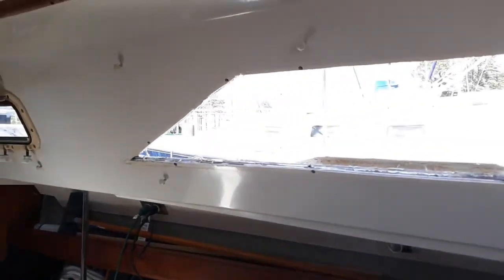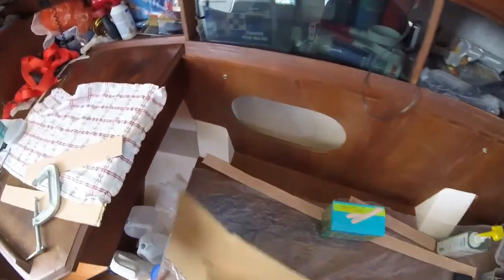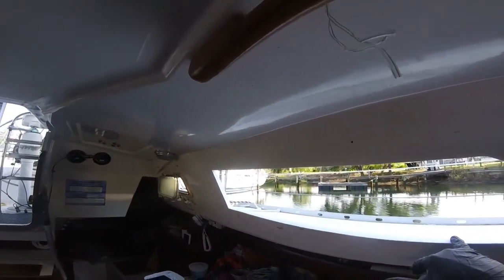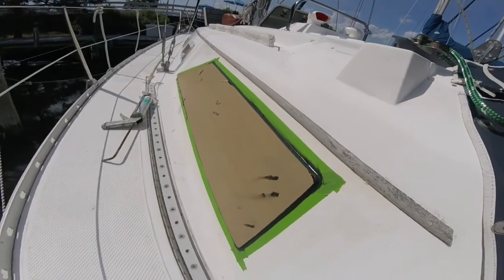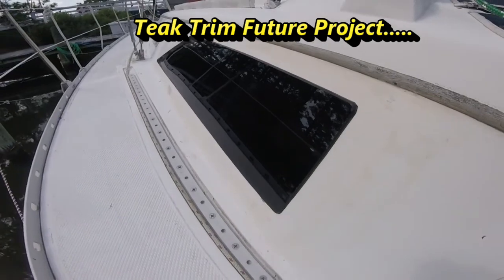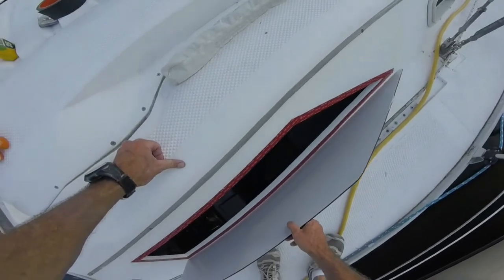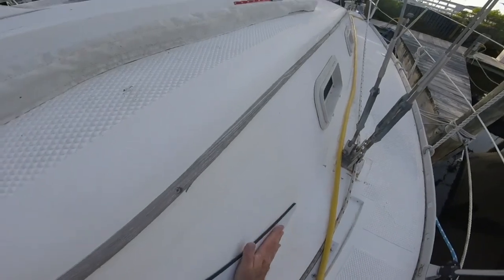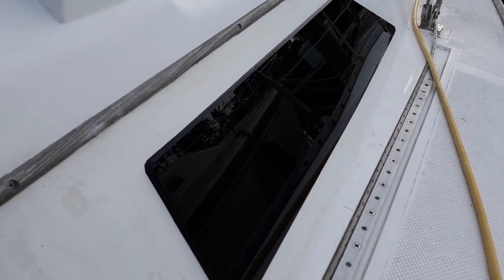Sailboat Fixed Window Replacement - SV Windy Daze - Hunter 31- Sailboat Restoration Renovation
Follow Steve as he replaces the 36 year old fixed windows port and starboard on his Hunter 31 sailboat SV Windy Daze. To upgrade and improve the fixed window Steve utilizes the latest plexiglass, 3M high tech high bond tape, he then seals it with Dow Corning silicon sealant. This results in a vastly improved new modern fixed custom made portlight smoked glass window with appearance and performance far superior to the original fixed window design.